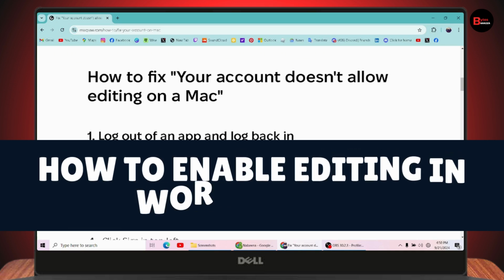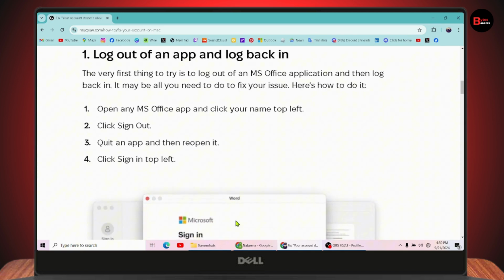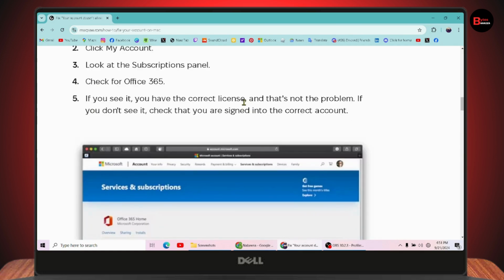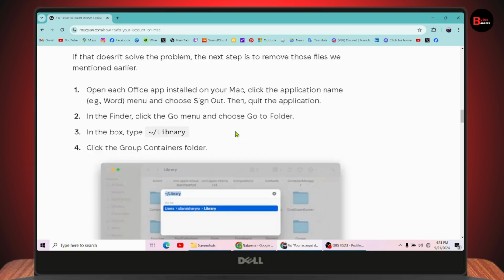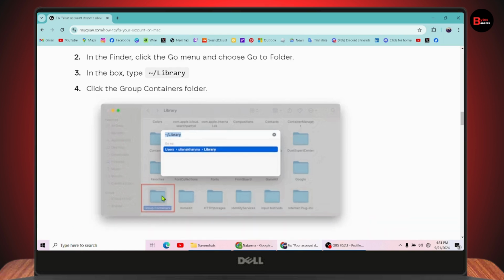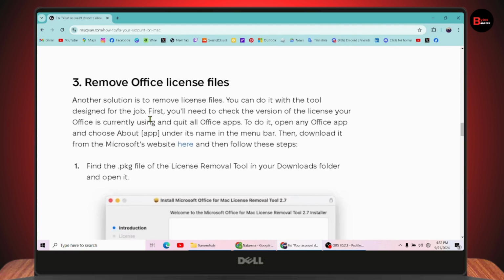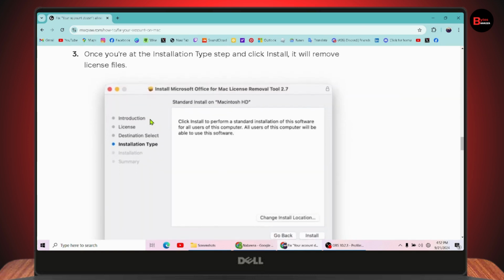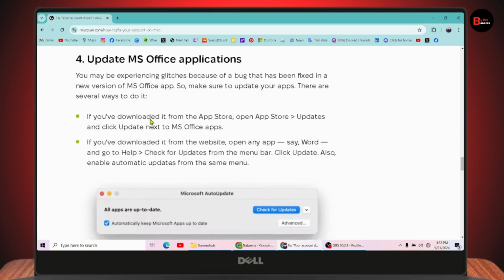How To Enable Editing In Word On Mac | NEW Microsoft Word Update In 2024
How To Enable Editing In Word On Mac
how to enable editing in word on macbook
how to enable editing on word in macbook
how to enable editing on word on macbook
how to enable editing in word in mac

In this video, we’ll guide you through the steps to enable editing in Microsoft Word on your Mac. Whether you’re working on a new document or an existing one, this tutorial will help you unlock all the editing features you need.

0:00 - Introduction
0:12 - Opening a Document in Microsoft Word
0:24 - Understanding Protected View and Editing Restrictions
0:36 - Enabling Editing Mode for Your Document
0:48 - Conclusion